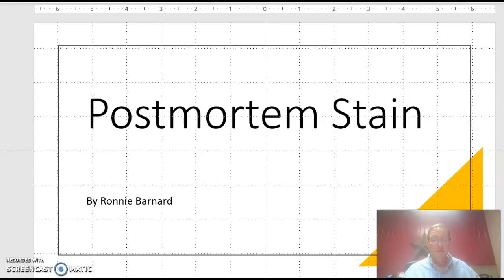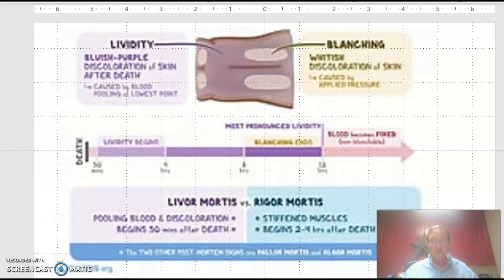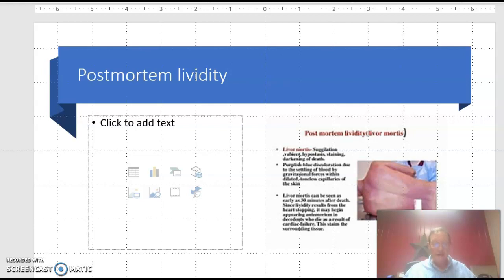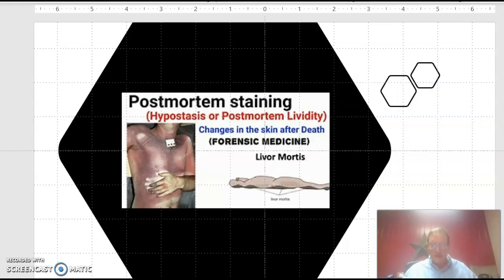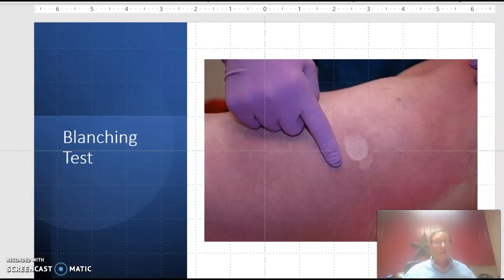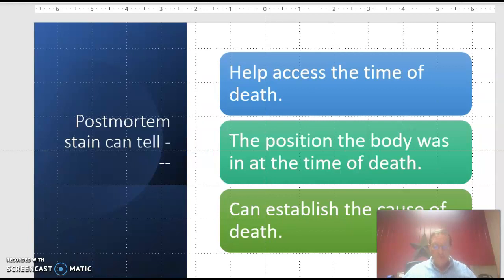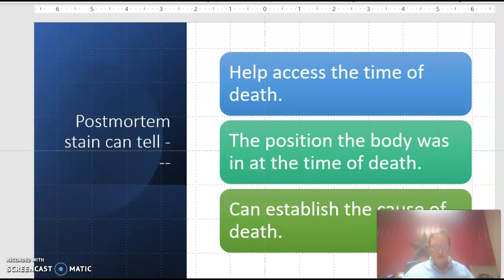Recording #25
Postmortem Spring 22